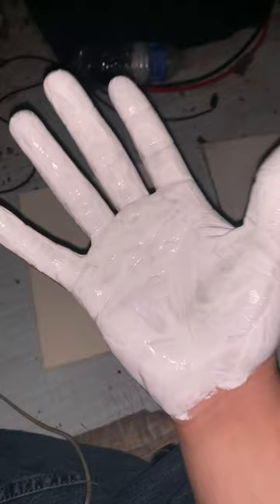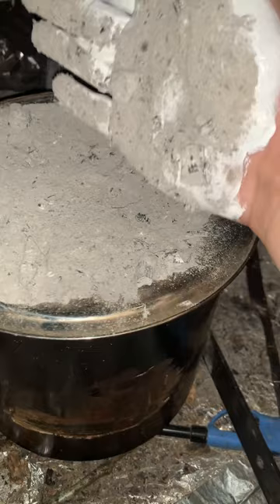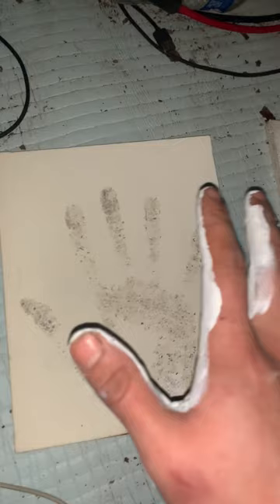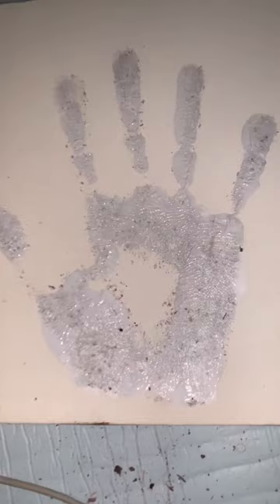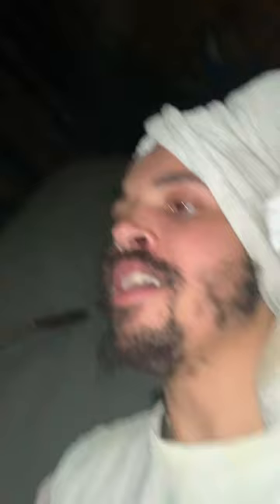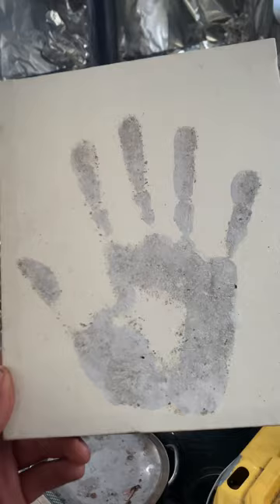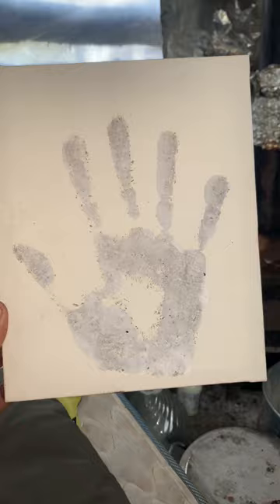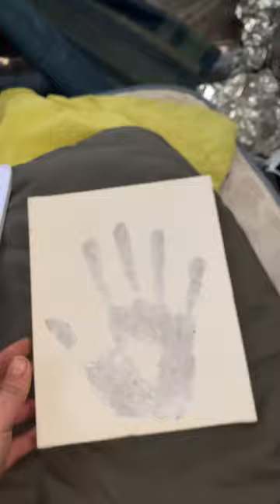Let’s make some ART!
Just some art I made.. proof of my existence.

I hope all of you have fun creating art in life, it’s not that serious. May you create what ur meant to make!